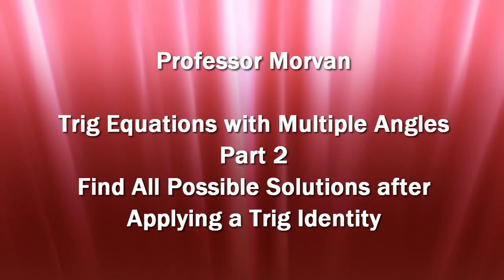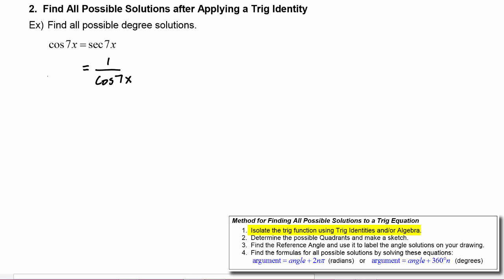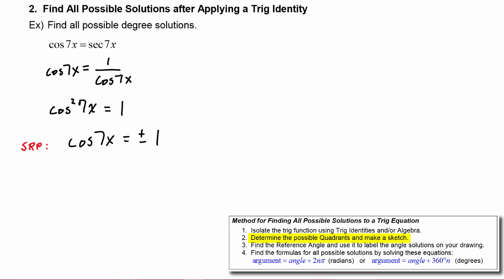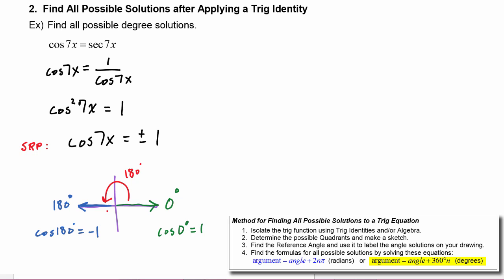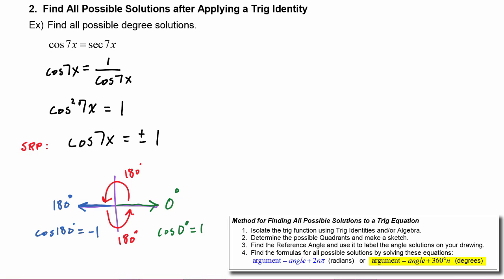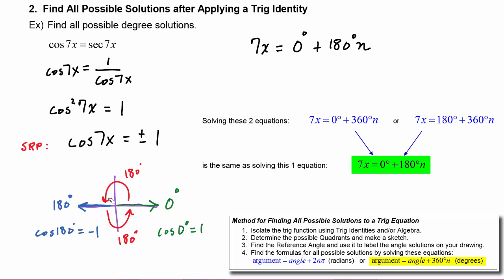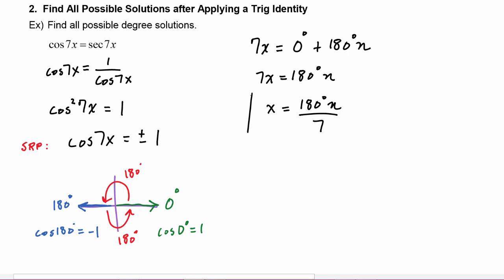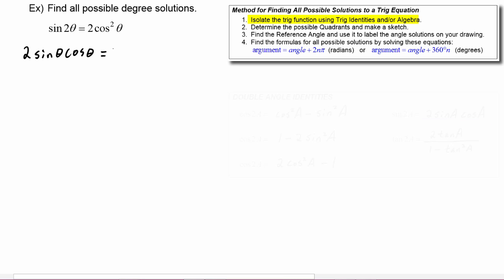Math 142, 6.3 Part 2, Find All Possible Solutions after Applying a Trig Identity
Solve "Multiple Angle" Trigonometric Equations for all possible radian or degree solutions after first applying a Trig Identity to simply the equation.